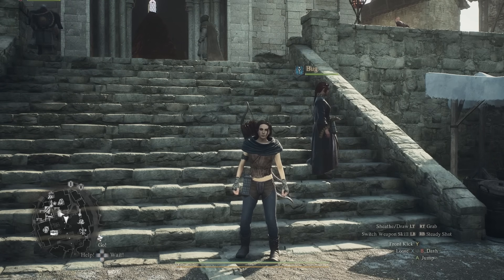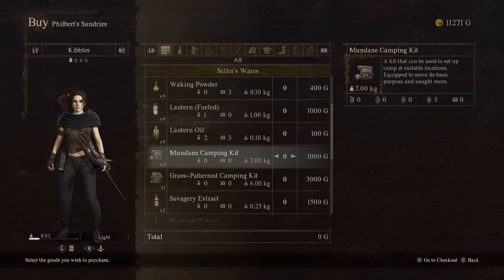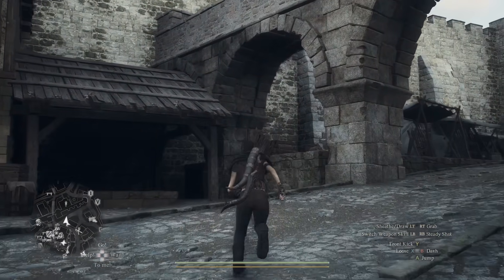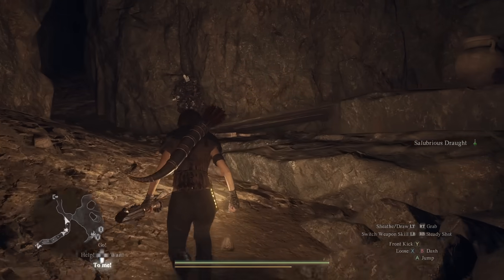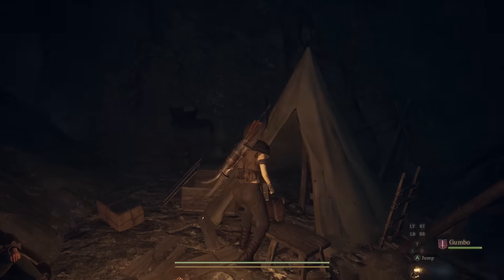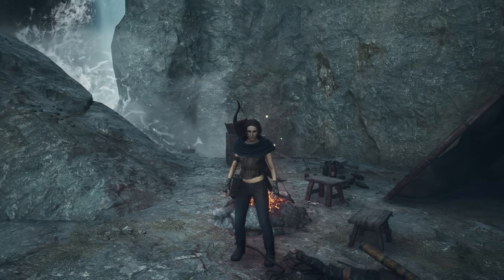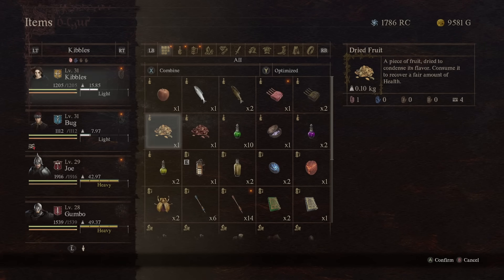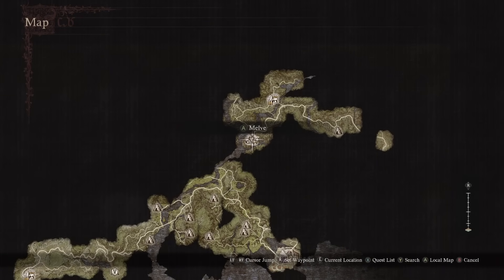CRAZY Dragon's Dogma 2 gold farm spot, 30,000 PER HOUR early game money farm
This Dragon's Dogma 2 gold farm is insanely good and can be done early game as well. If you're looking for Dragon's Dogma 2 how to get gold fast then this Dragon's Dogma 2 money farm is what you need.

This Dragon's Dogma 2 gold farm is great and can be done from very early on. If you need a Dragon's Dogma 2 fast money exploit then this Dragon's Dogma 2 easy gold method is what you need. With this Dragon's Dogma 2 quick money trick you'll be able to Dragon's Dogma 2 make money fast. This is a serious Dragon's Dogma 2 fast gold method and will get you Dragon's Dogma 2 fast gold easily.